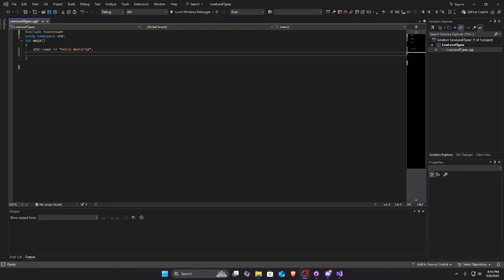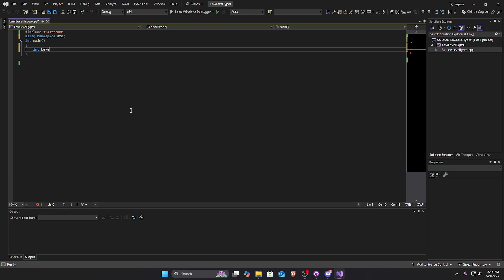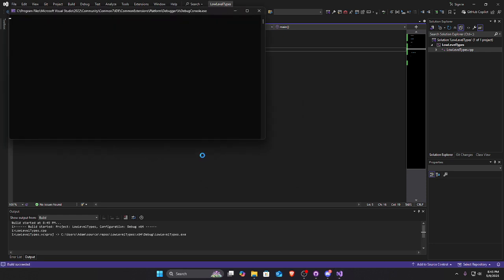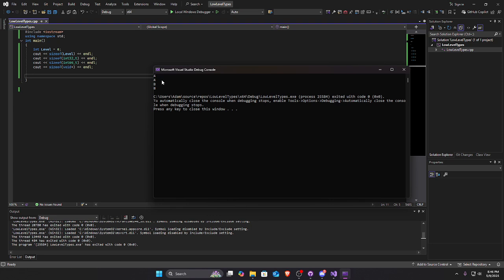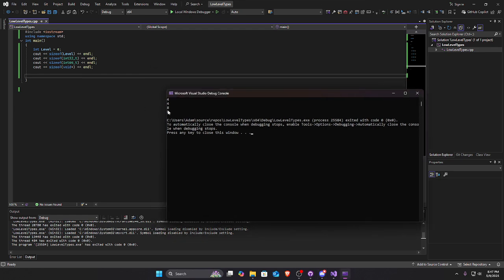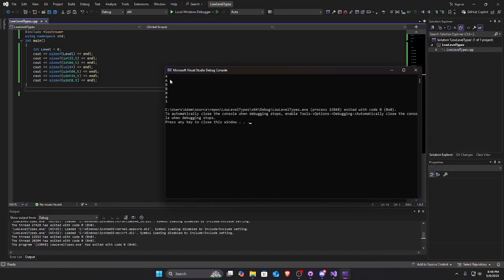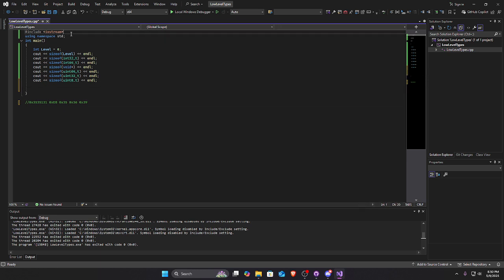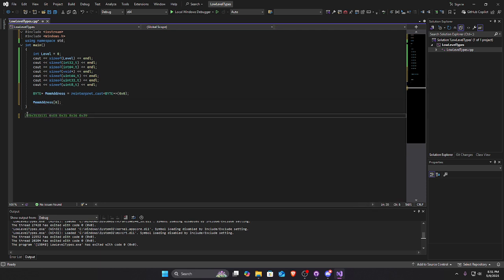Low Level Types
I explain low level types (sorta) and their memory sizes to better analyze in memory.